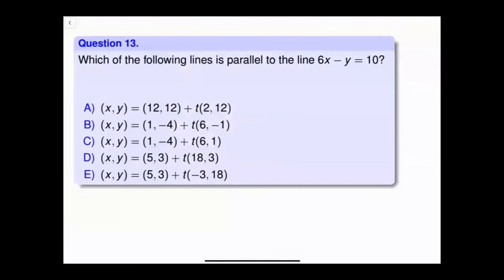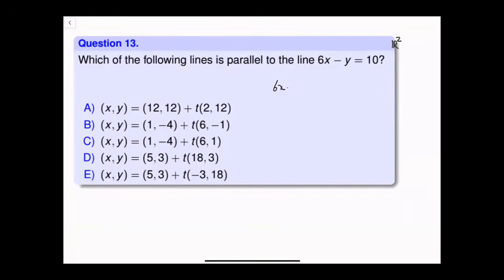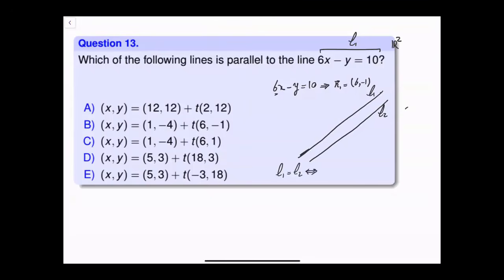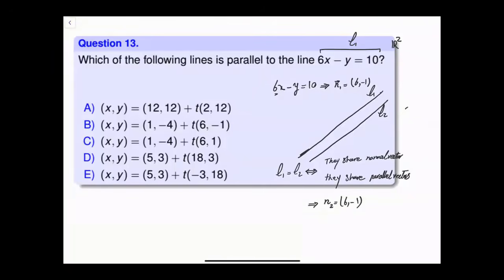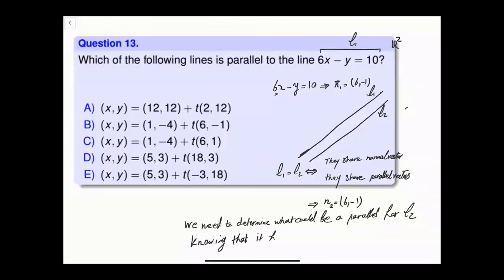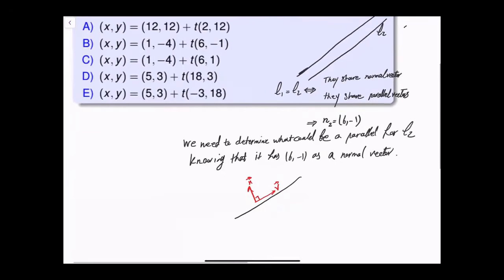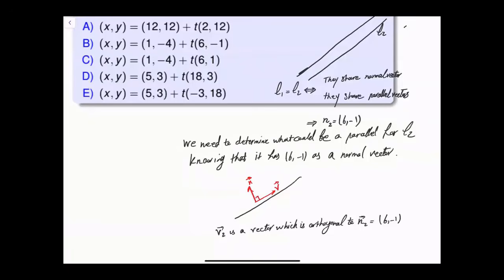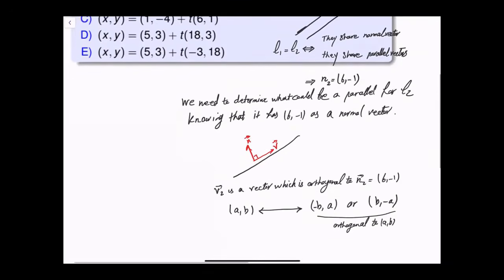Labtube-(Math 1229)-Test 1 Review: Question 13 parallel lines in R2